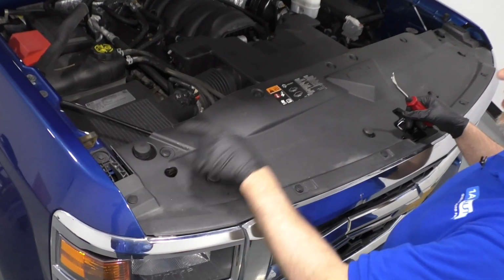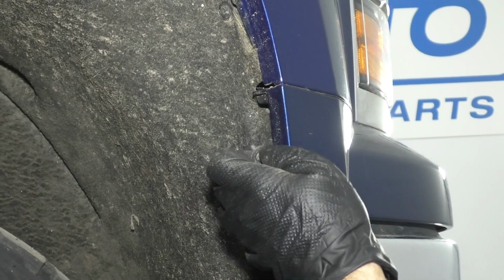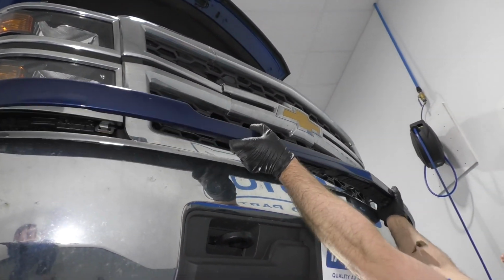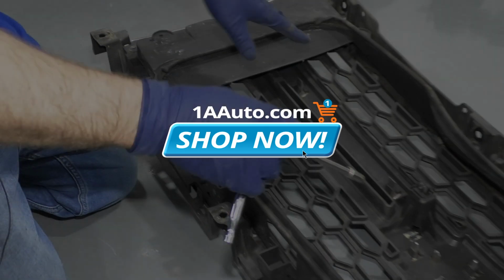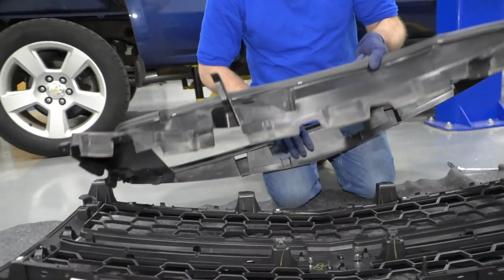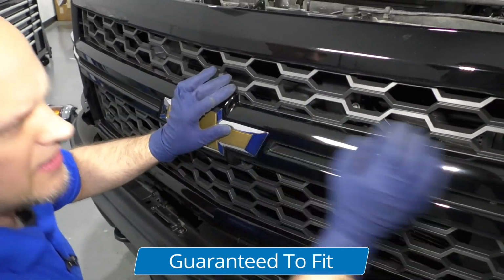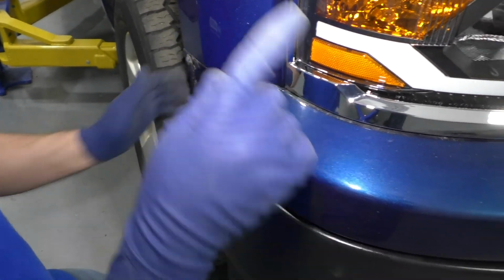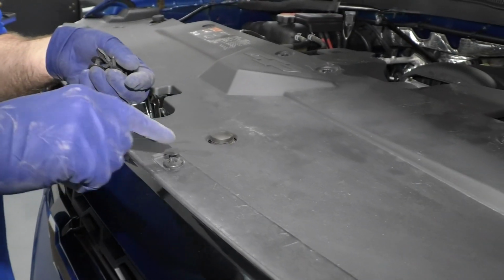How to Replace Grille Mounting Panel 14-17 Chevy Silverado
In the video, 1A Auto shows how to remove and replace a broken, damaged, or saggy grille mounting panel. The video is applicable to the 14, 15, 16, 17, Chevy Silverado.

This repair was done on a 2015 Chevrolet Silverado 1500 LT and the process should be similar on the following vehicles:
2014 Chevrolet Silverado 1500
2015 Chevrolet Silverado 1500
2016 Chevrolet Silverado 1500
2017 Chevrolet Silverado 1500
2018 Chevrolet Silverado 1500

• 10mm Socket
• 7mm Socket
• Plastic Fastener Remover
• Ratchet
• Socket Extensions